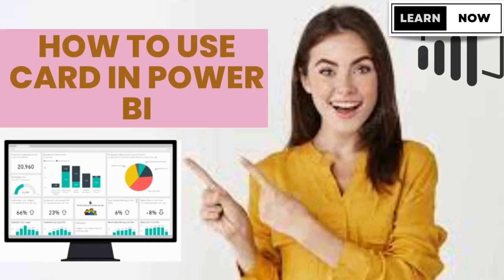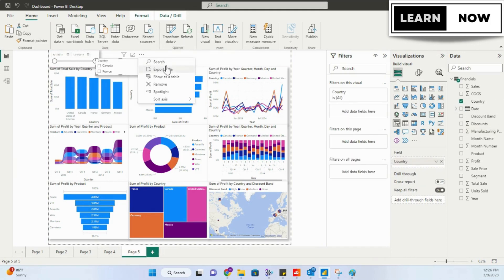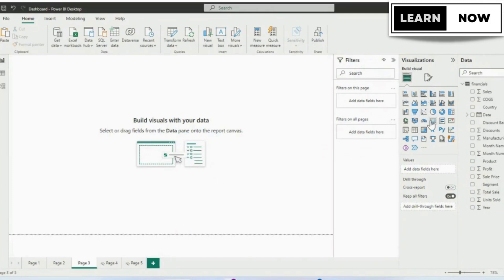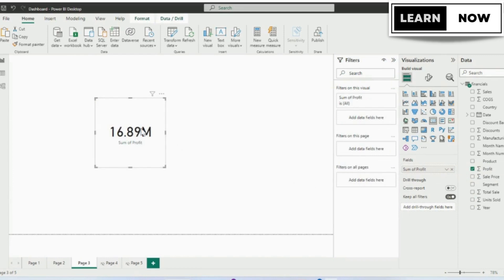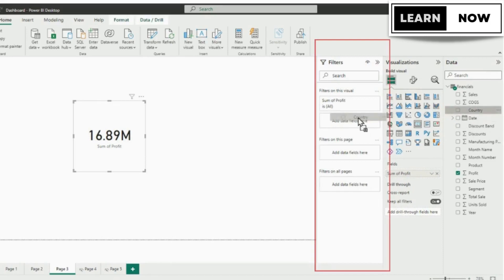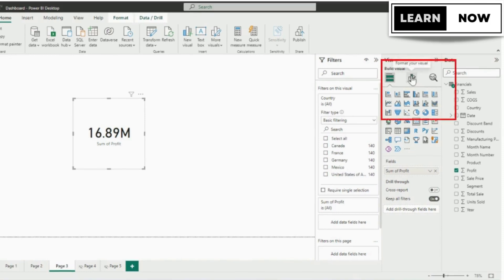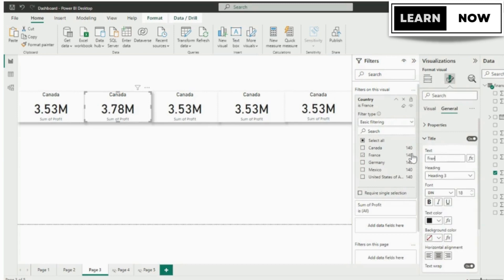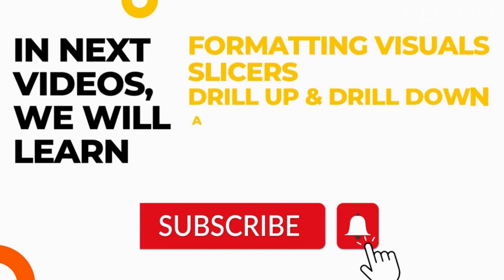How to add a card in Power BI | Power BI Tutorial for Beginners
In this tutorial, you will learn how to add a card visual to your Power BI report. A card is a simple visual that displays a single value in a prominent and easy-to-read format. It's a great way to highlight key metrics or KPIs in your report.

Whether you're new to Power BI or an experienced user looking to brush up on your skills, this tutorial will provide you with a solid foundation for adding a card visual to your reports. So sit back, relax, and let's get started!